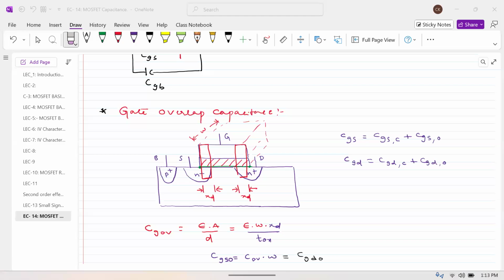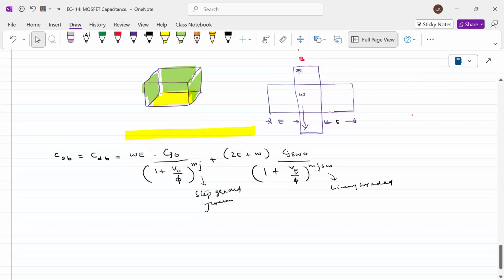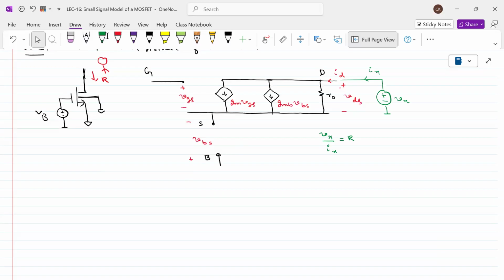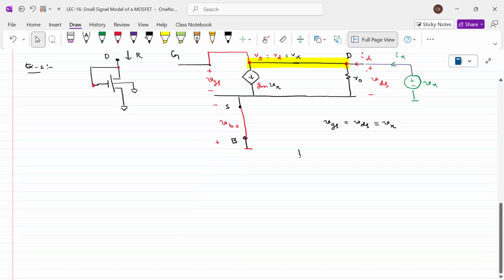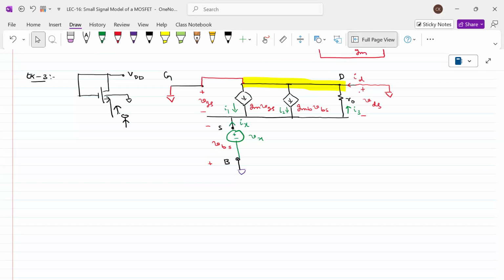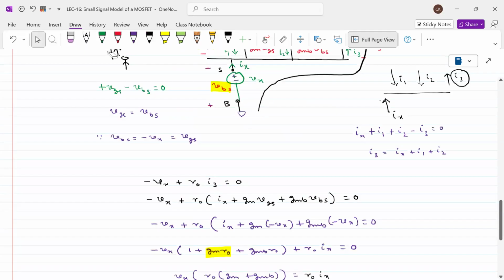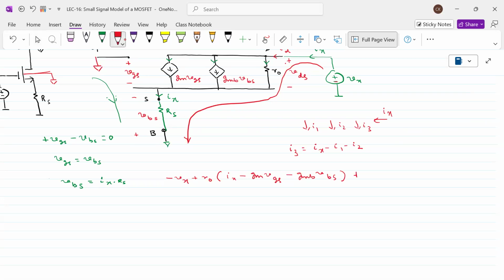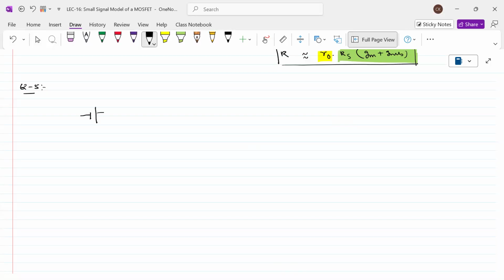LEC 16 Finding small signal resistance of a MOSFET